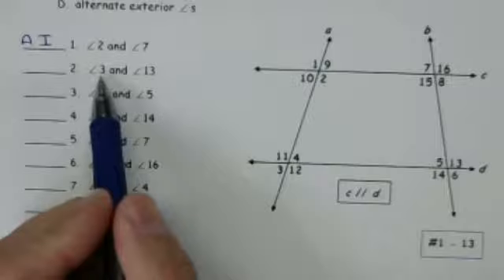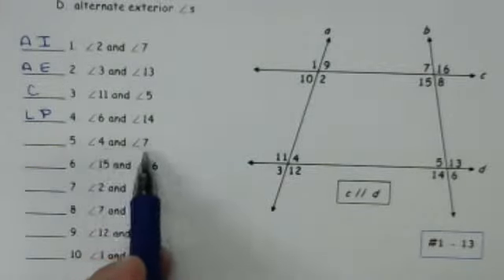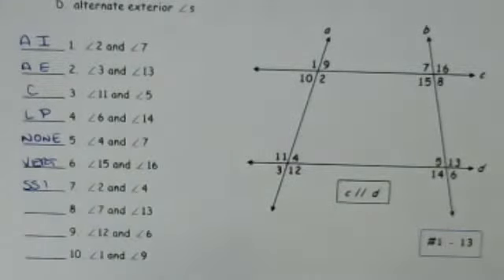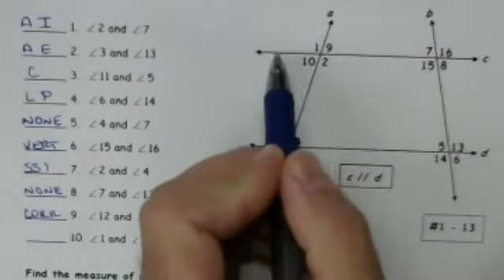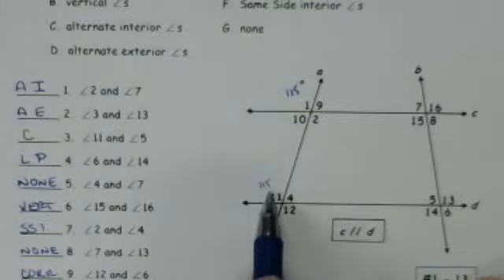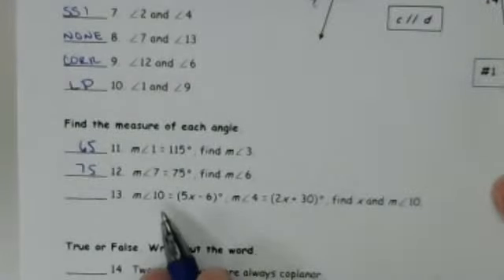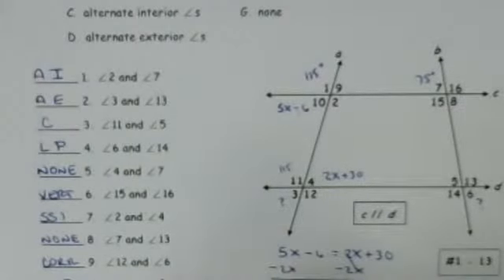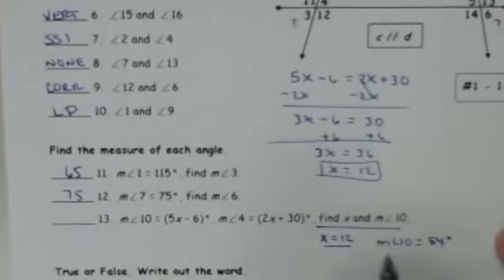3 1 3 2 REVIEW